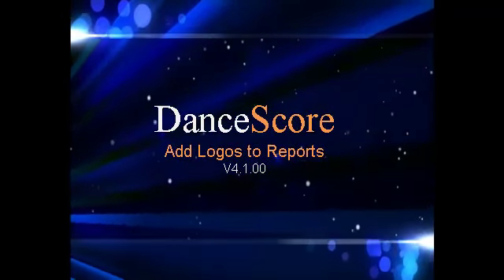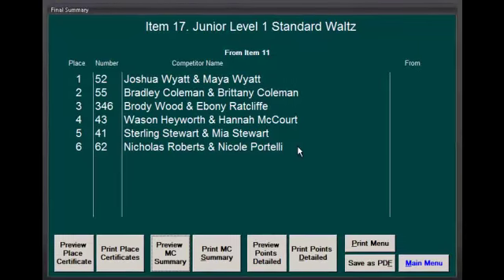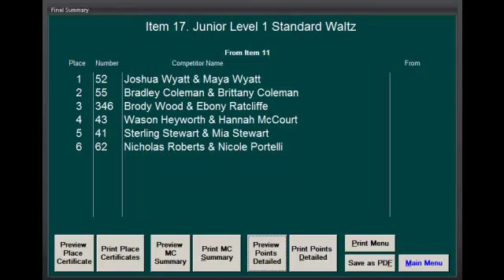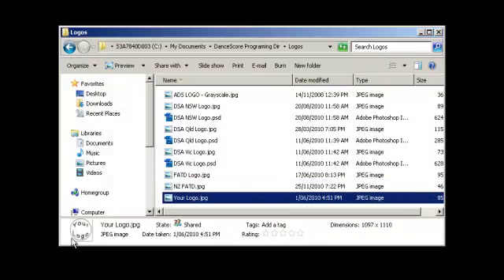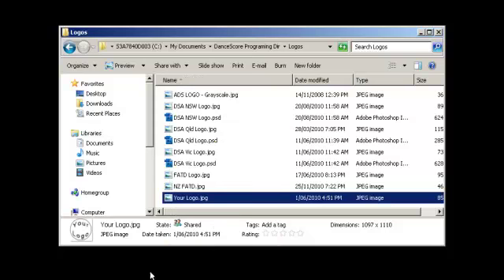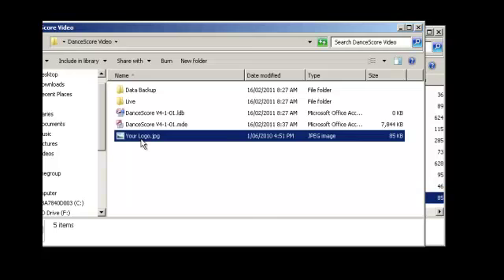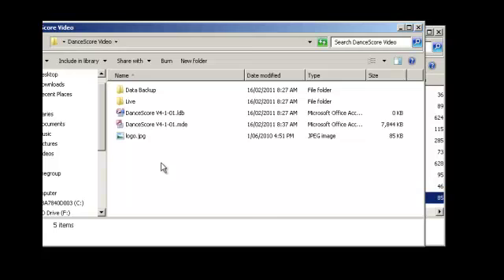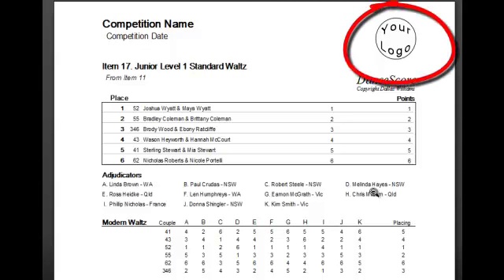Add a Logo to Reports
This tutorial shows how easy it is to all a Logo (or graphic) to DanceScore Reports.